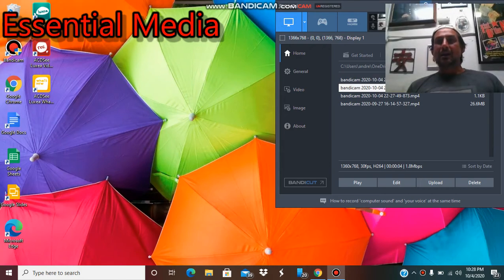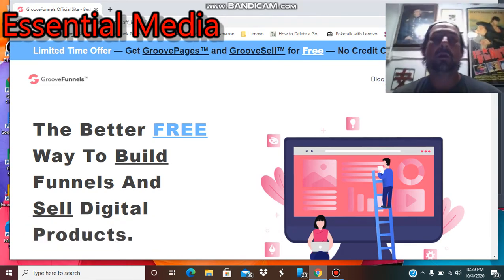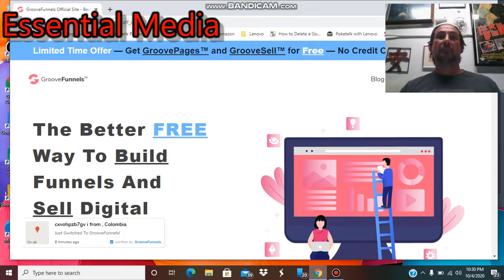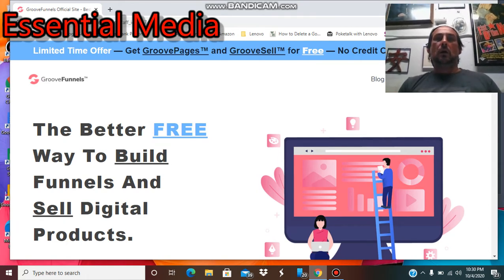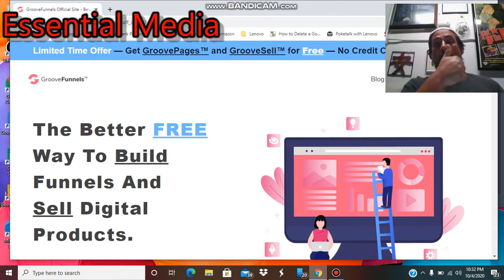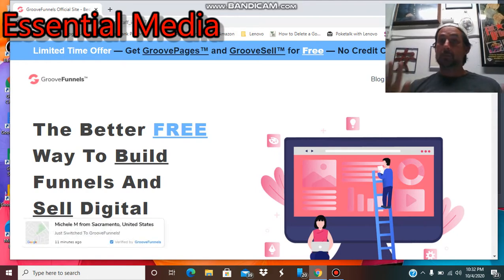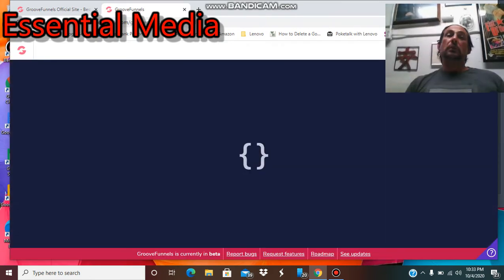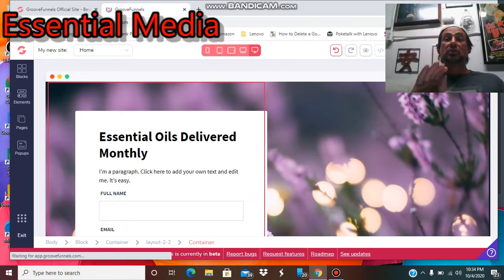How To Clone A Website using groovefunnels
This is my Review of GrooveFunnels and tutorial. Groovefunnels is about to explode, making Clickfunnels a thing of the past. This is about how Grovefunnels is going to do that.

GrooveFunnels replaces many other similar platforms such as Kartra and ClickFunnels. Yep! This is a ClickFunnels alternative you may be looking for without the price tag!

In this video, you'll also find out if:

- GrooveFunnels Lifetime deal is worth it or not?
- GrooveFunnels pricing and plans
- GrooveFunnels free "base" plan features
- GroovePages tutorial (in a nutshell)
- GrooveSell and how you can create funnels using it
- GrooveMail release date and what it is
- GrooveAffiliate and what it does
- GrooveMember details
- GrooveVideo and how it replaces other video services

Do note, this video is based on my opinion up to the date of the video publish date (octobre 5, 2020).